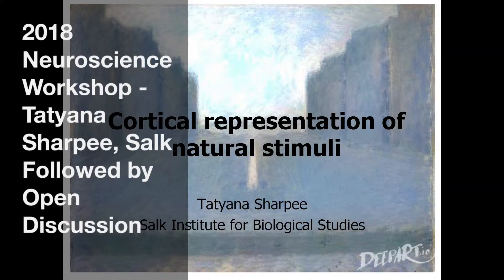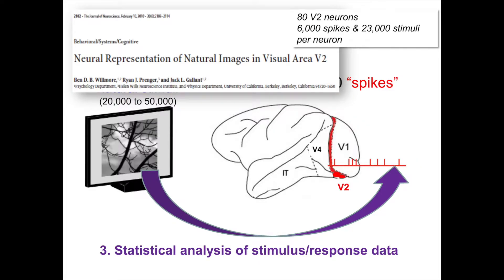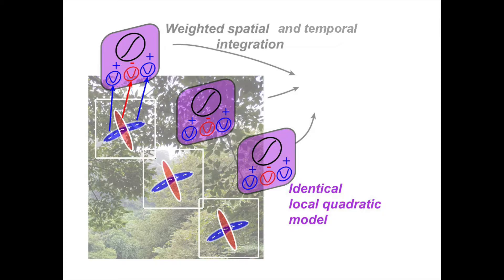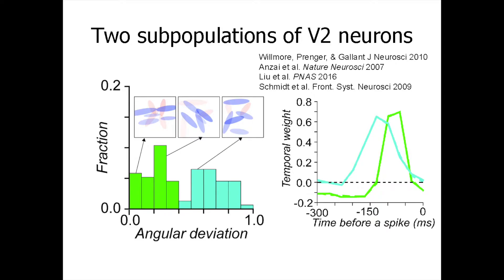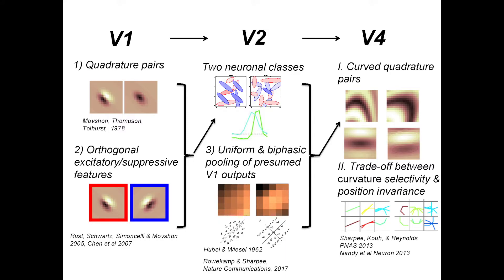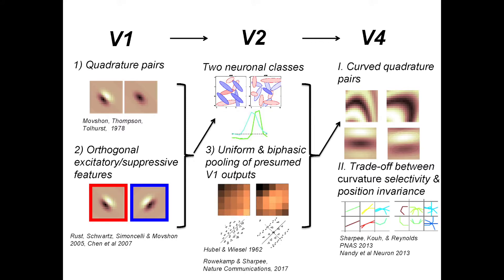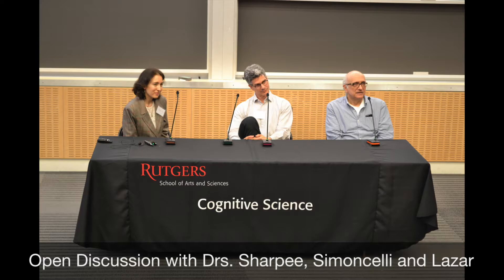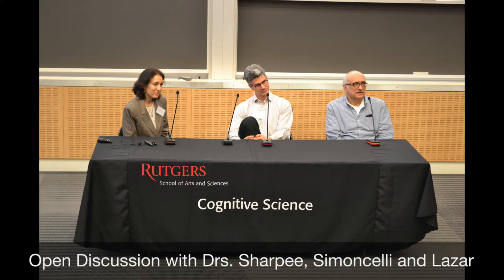2018 Computational Neuroscience Workshop - Talk by Dr. Tatyana Sharpee (Salk) and Open Discussion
NOTE: Due to technical difficulties parts of the video were corrupted and replaced by still images and sound. We apologize for the inconvenience.

Day 3 - Session 1 - Talk 3
Dr. Tatyana Sharpee (Salk Institute): "Cortical representation of natural stimuli" followed by open discussion with Dr. Aurel Lazar and Dr. Eero Simoncelli.

Abstract: In this talk I will describe our recent findings of several organizing principles for how natural visual and auditory stimuli are presented across stages of cortical processing. For visual processing, I will describe how signals in the secondary cortical visual area build on the outputs provided by the first cortical visual area, and how they relate to representation found in subsequent visual areas, such as area V4. I will also discuss differences in how the auditory and visual systems achieve invariance. We find that auditory neurons gain invariance primarily along suppressive dimensions, whereas visual neurons gain invariance by integrating positive responses.